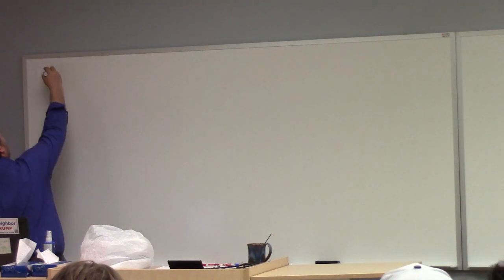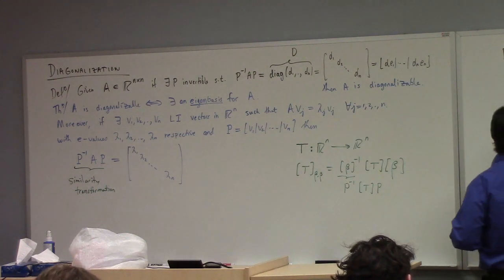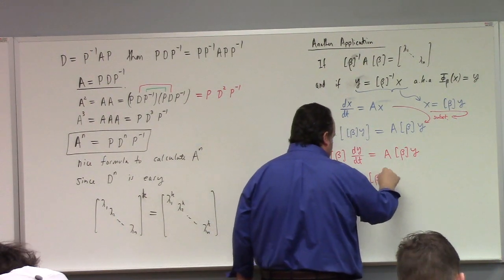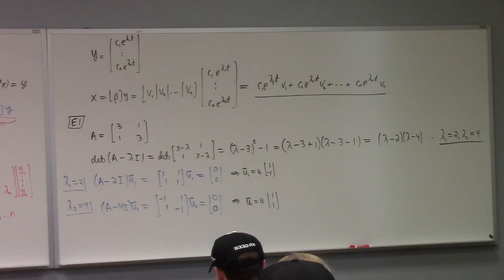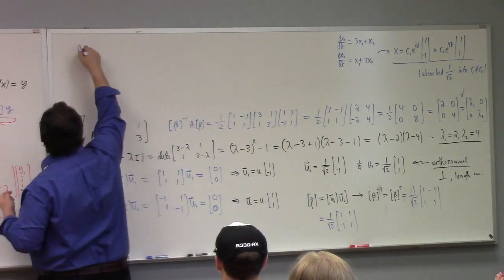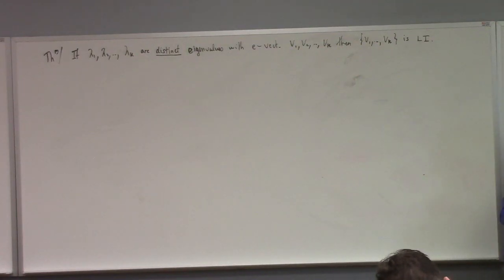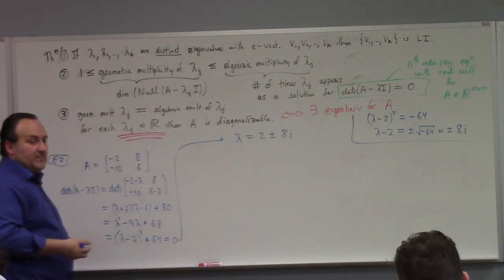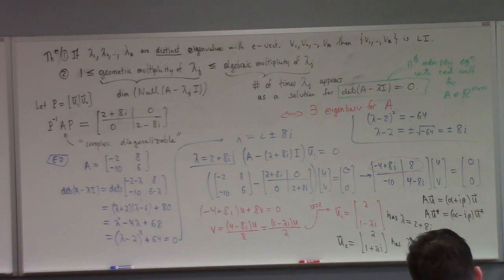Applied Linear: diagonalization, complex eigenvector, 3-17-25